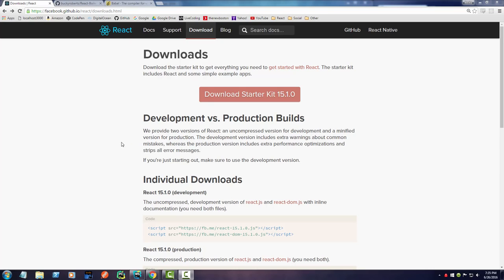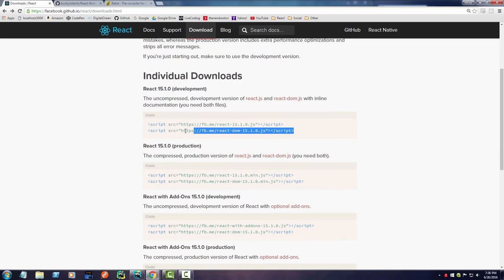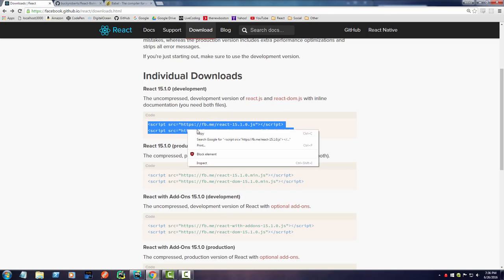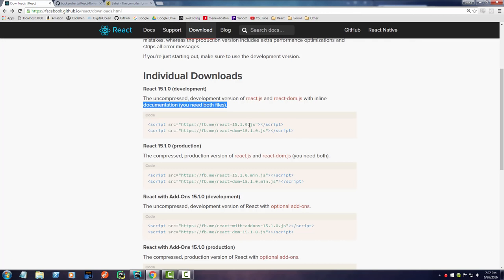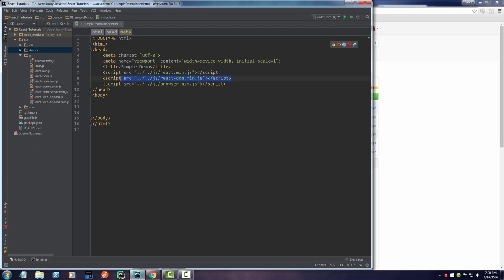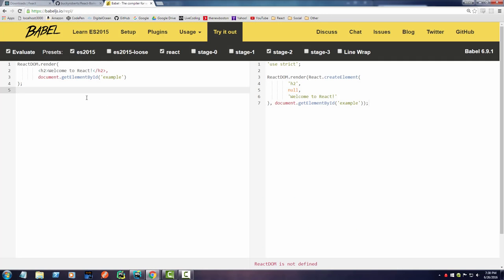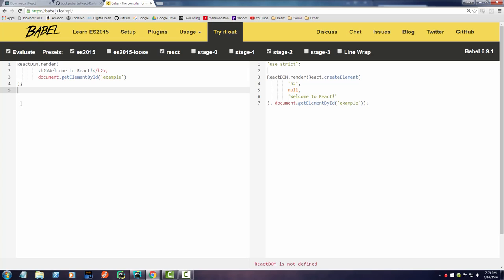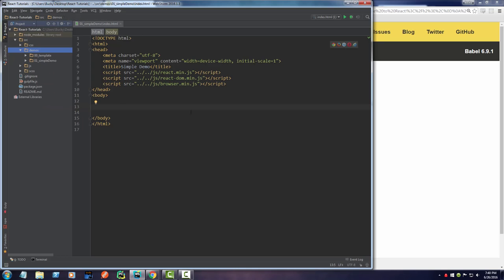React JS Tutorials for Beginners 1 Getting Started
This is my first video tutorial. So I hope you will like it.